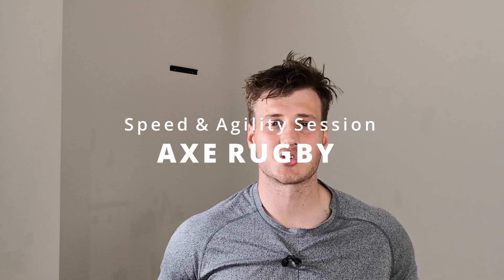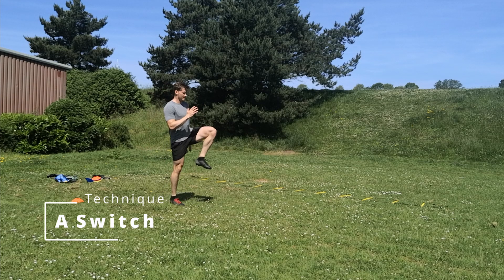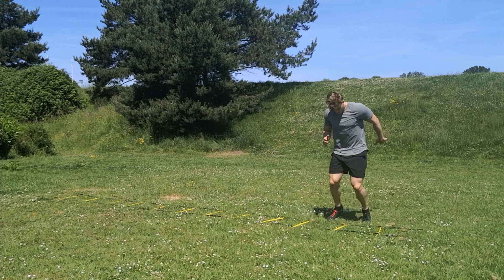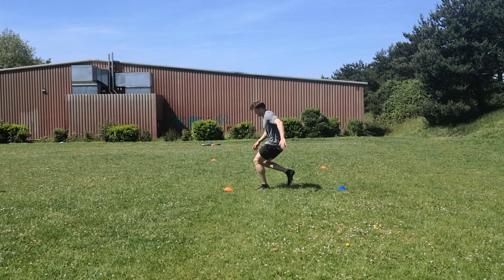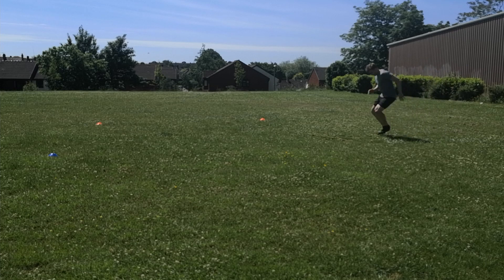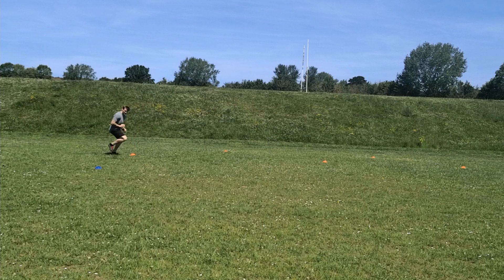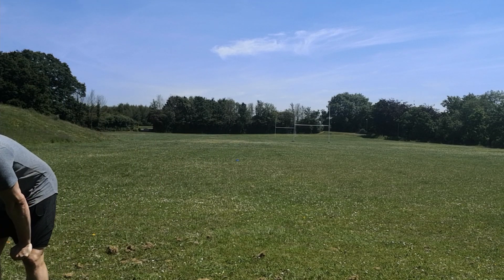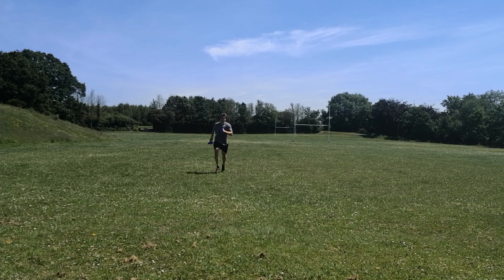Intense Rugby Speed, Agility and Cardio Session [ Axe Rugby ]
Intense Rugby Speed Agility and Cardio Session. If you love your rugby and want to level up, try this rugby session out. This session has a warm up, Speed, Agility and Cardio Component that you can do. If you have access to agility ladder and some cones that's great but isnt absolutely necessary.

In this video I will show you a warm up plus a speed block. Then 4 great agility ladder drills, and then explain how we can create our own agility drills as well as providing you with 4 extra drill examples.  Finally we finish off with some cardio!

Try these out and let me know what you think!